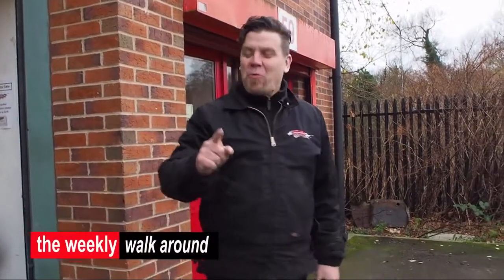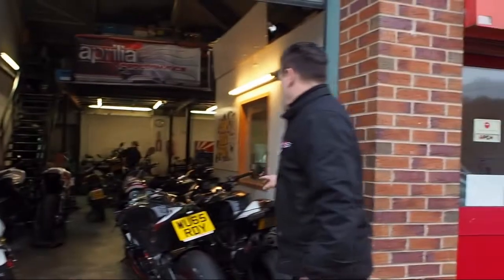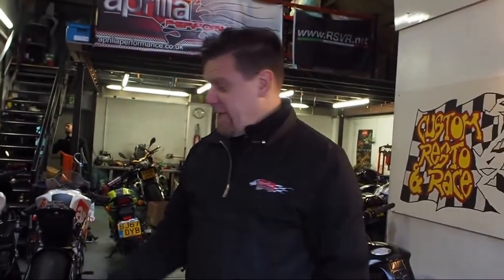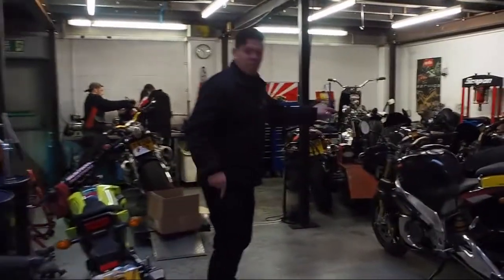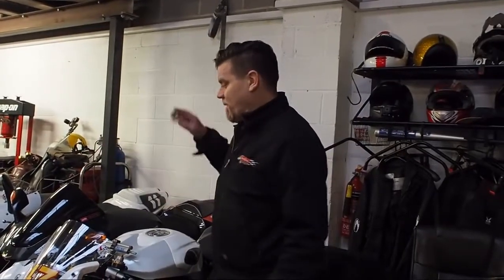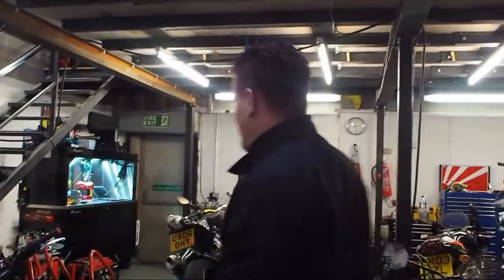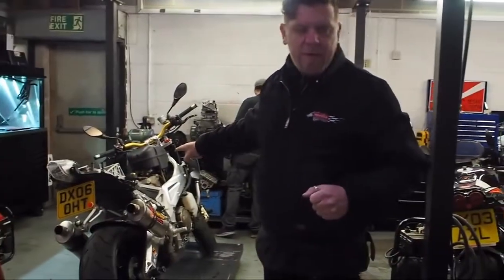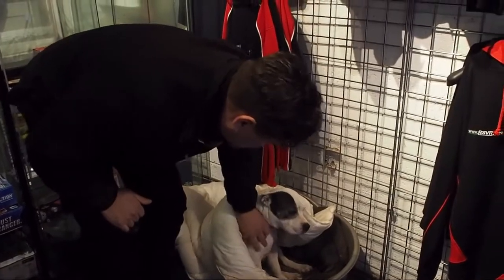AP Workshops -The Weekly Walk Around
The lads are getting in the Christmas spirit at AP...